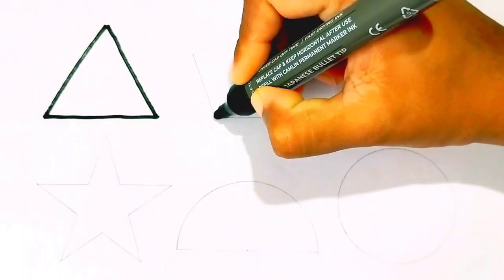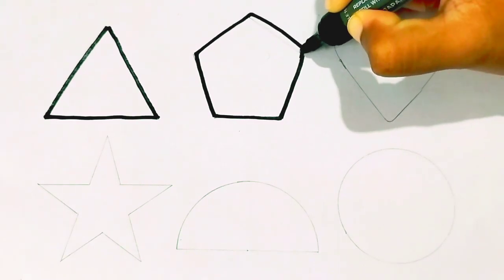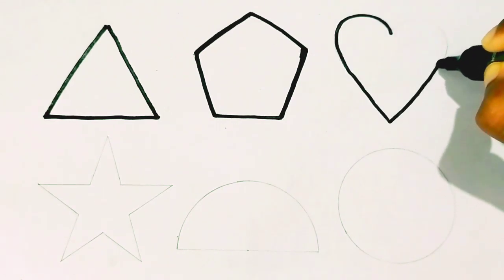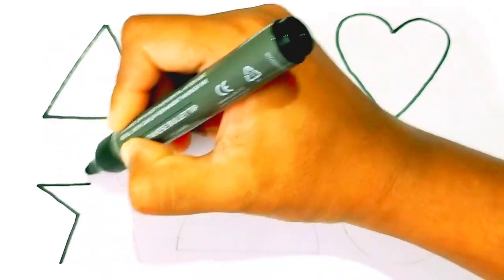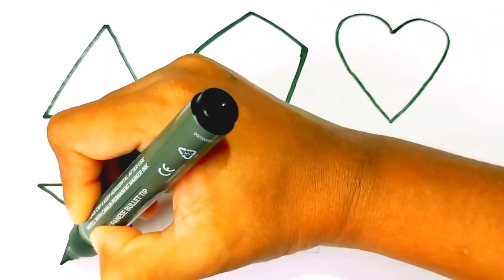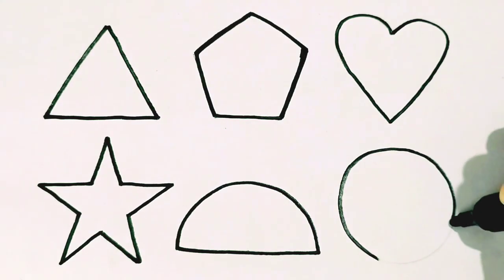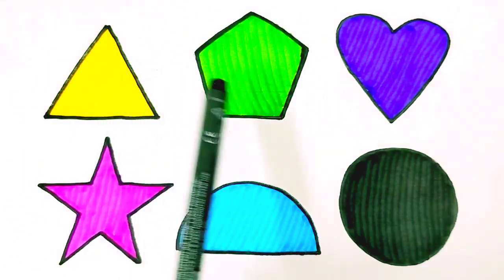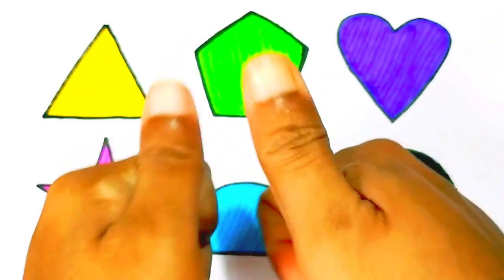Shapes drawing for kids,Learn 2d shapes,colors for toddlers | Preschool Learning,Educational Video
Learn to draw 2d Shapes, Colors for kids | Toddler  Video, shapes song, education video

Learn New Shapes drawing,Colors for kids | Toddler Learning Video,2d shapes song, preschool learning

Learn Shapes, Colors for kids & Toddlers | 2d shapes drawing | Preschool Learning, Education

Triangle
octagon
oval
Circle
heart
star
Pentagon
square
shapes
heptagon
rhombus
parallelogram
trapezoid
Right triangle
Hexagon
Semicircle

Shapes draw video
Shapes song
Shapes
Shapes name
Shapes song for kids
Shapes song kaka
Shapes and colors for toddlers
Shapes and colors song